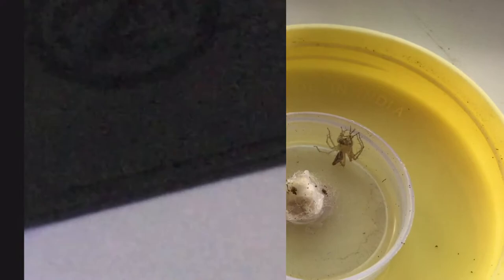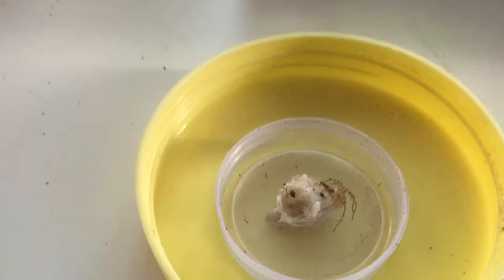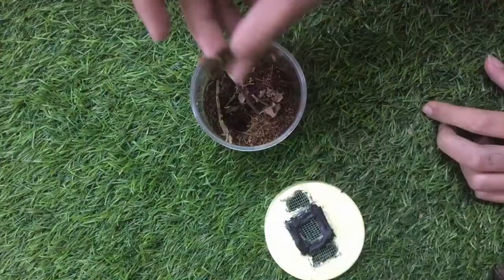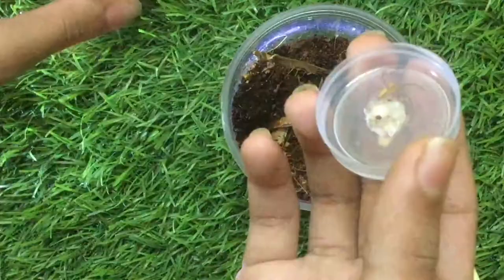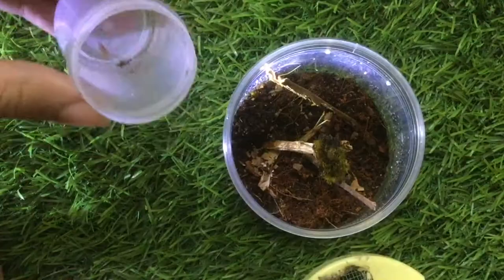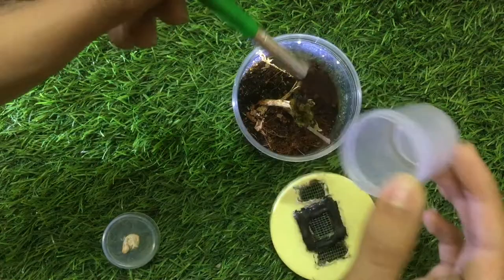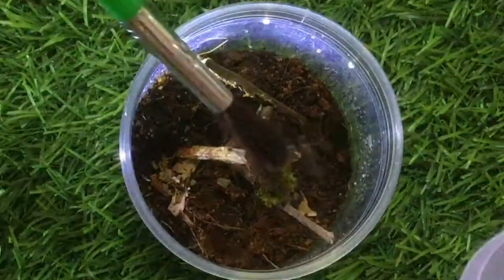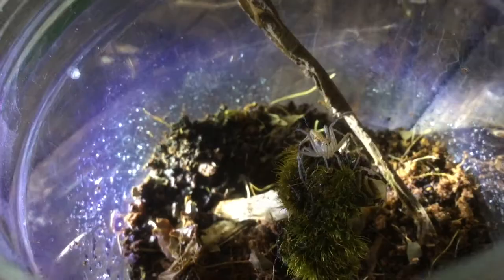Lynx Spider REHOUSE!!! It Finally Moulted! (A.B.S.E.)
My Striped Lynx Spider, scientifically known as Oxyopes javanus, moulted and needed a bigger enclosure to stretch its legs and hunt. Now, it is happening!

Creatureverse A.B.S.E.

Today on A.B.S.E., inside the Creatureverse, we shall watch a Lynx Spider being rehoused. I built a big enough enclosure for it until it becomes an adult. Watch this rehouse video till the end to learn more about Lynx Spiders!

Season 2